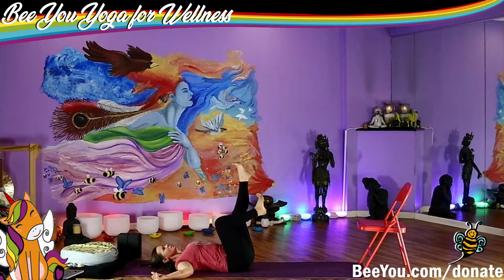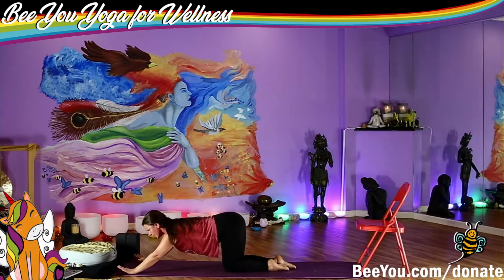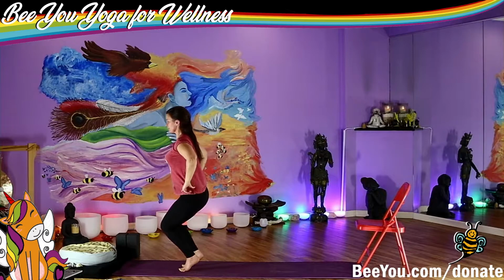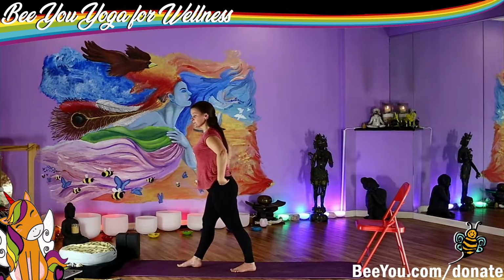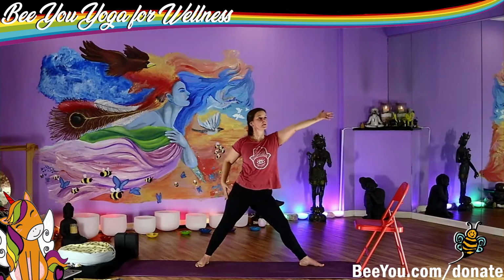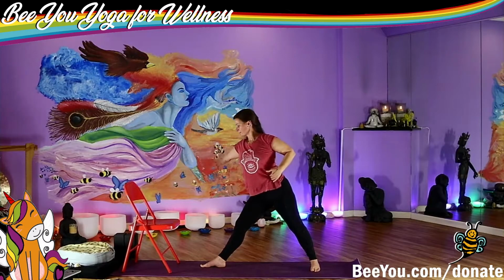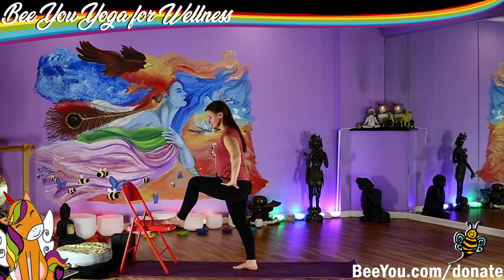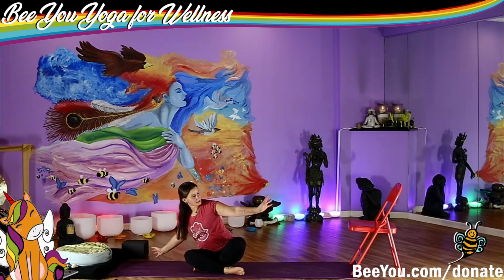Yoga for Anxiety 60 minute yoga class - Sacred Lotus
In this gently challenging 60 minute class, we will focus on releasing the tension, building strength and challenging balance. Finding the comfort of familiar movement patterns and the challenge of new movement patterns. Mixing it up.

Challenging a few different angles and building all-around strength. Feel free to modify as needed as you build your strength.
Grab  2 yoga blocks. If you don't have yoga blocks get creative and improvise!

If you enjoy this class considering donating to Bee Happy Wellness Inc a 501c3 not for profit dedicated to bringing affordable yoga and wellness to people in need.